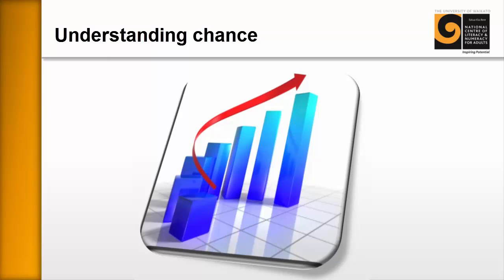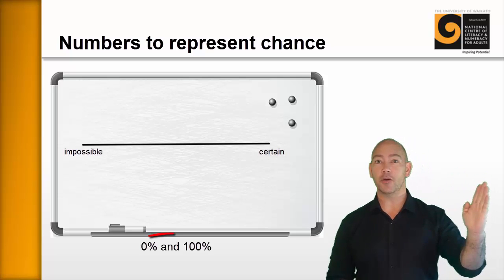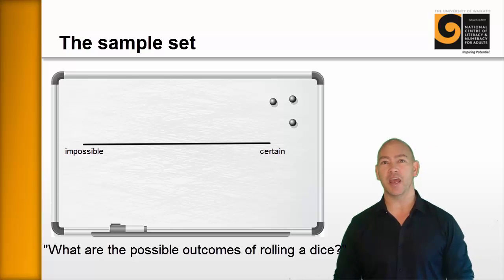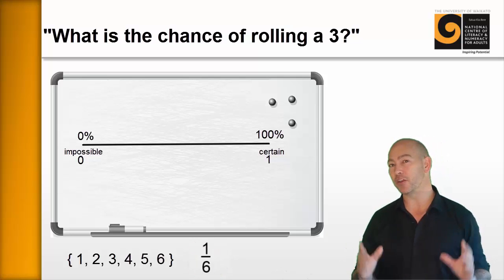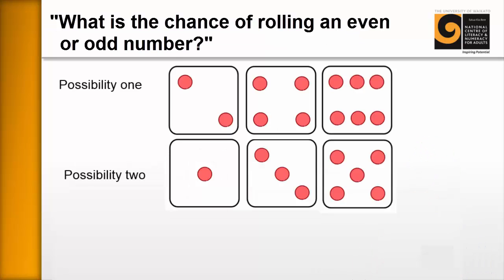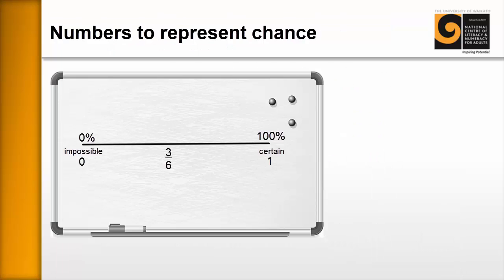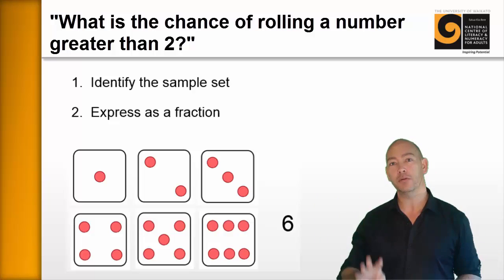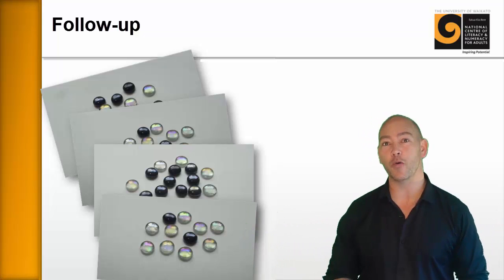Core Skills Understanding chance